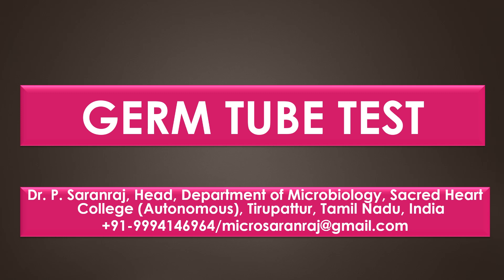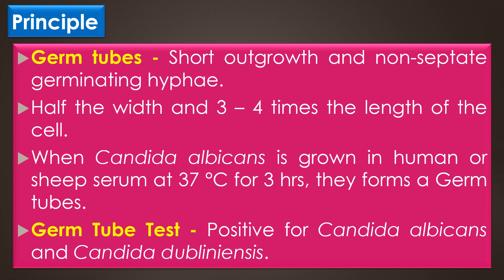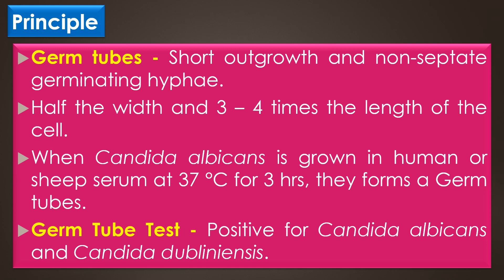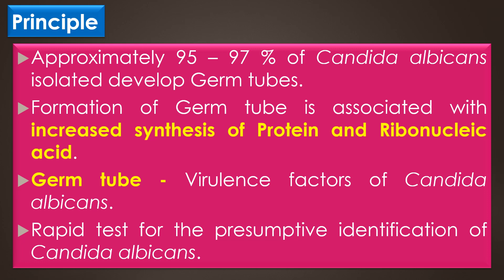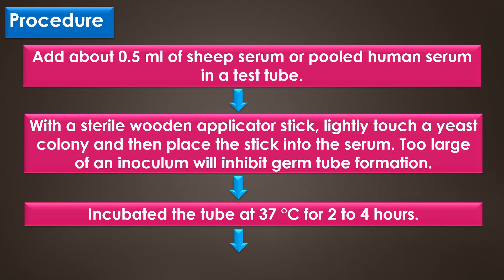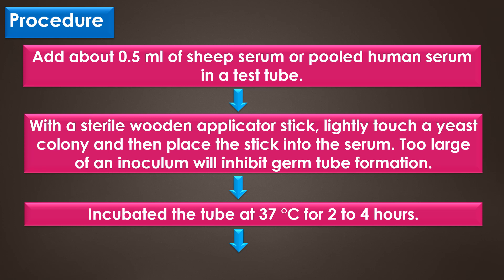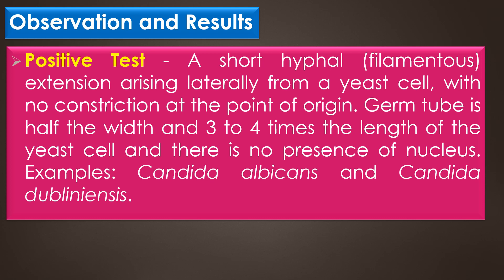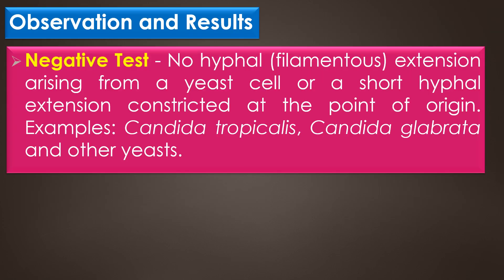Germ Tube Test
"GERM TUBE TEST" by Dr. P. Saranraj, Head, Department of Microbiology, Sacred Heart College (Autonomous), Tirupattur, Tamil Nadu, India